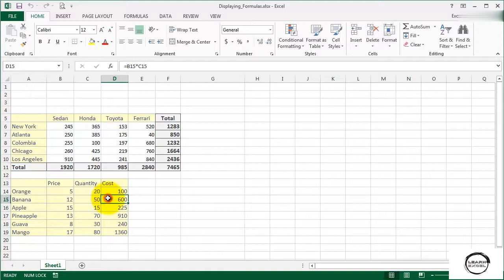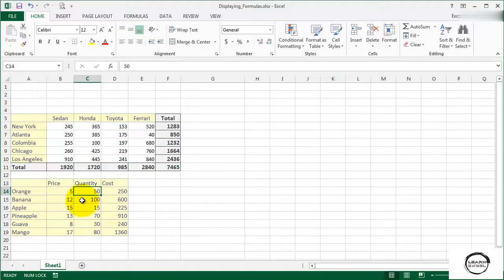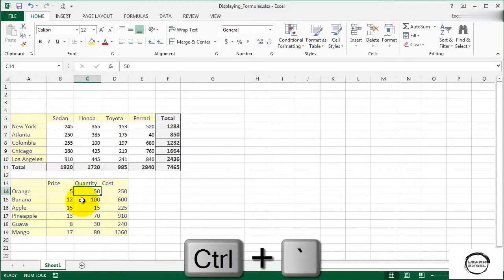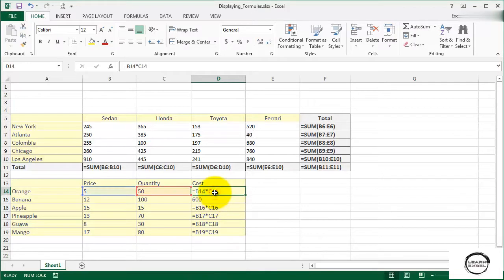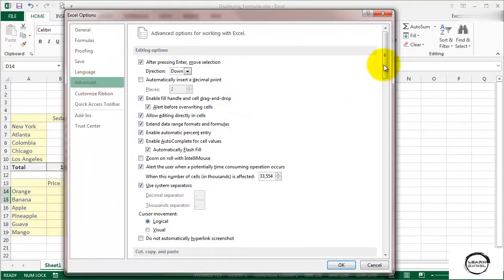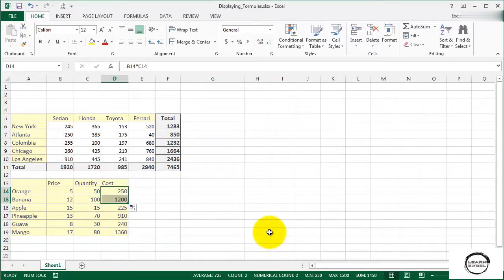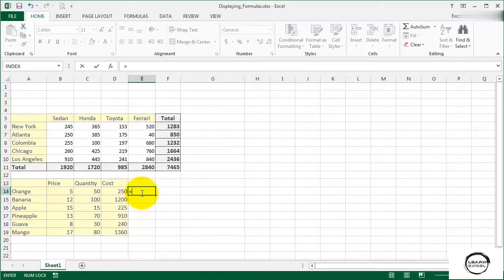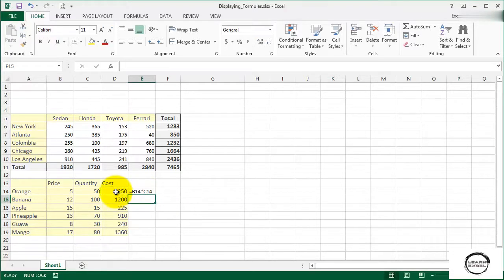LEARN EXCEL - Display all formulas in Worksheet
In this video you will learn about how to show formulas used in workbook.